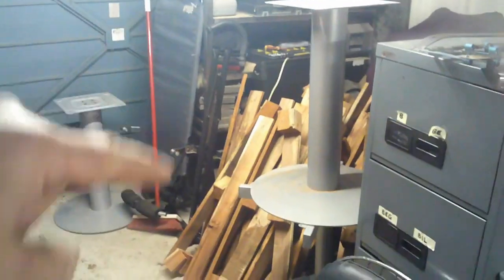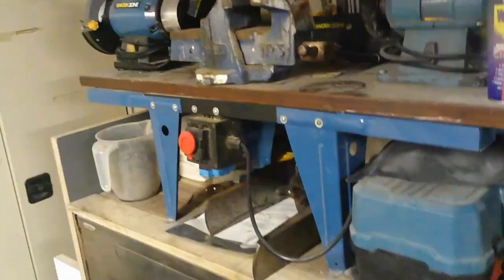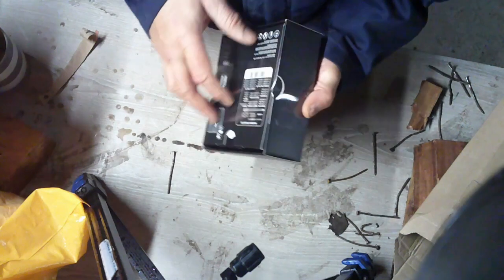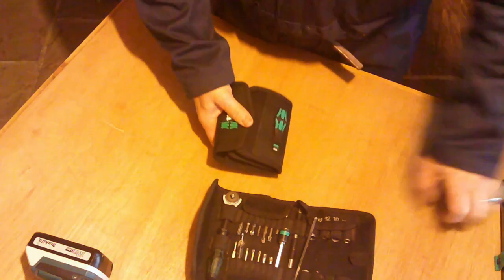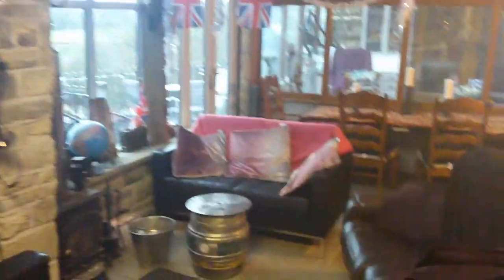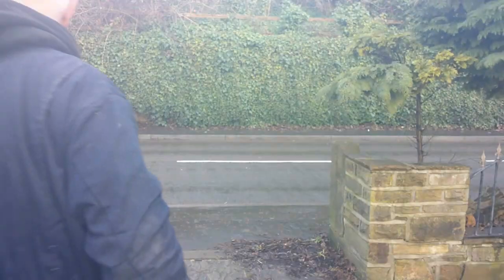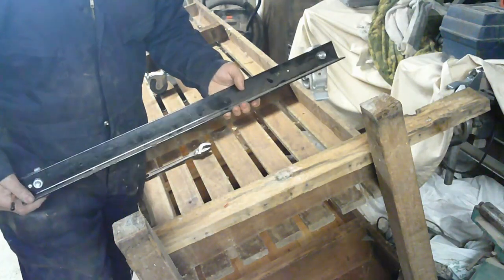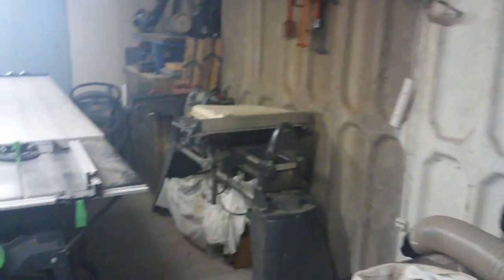This workshop needs to be better